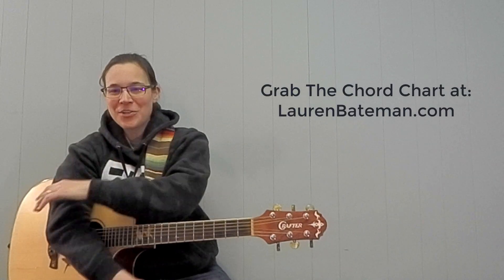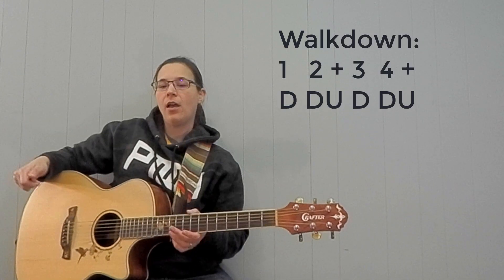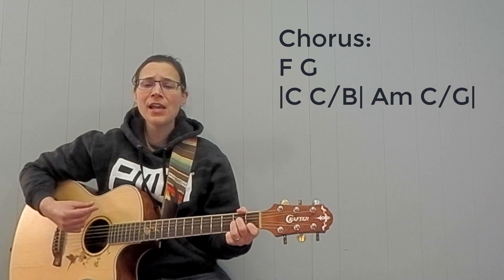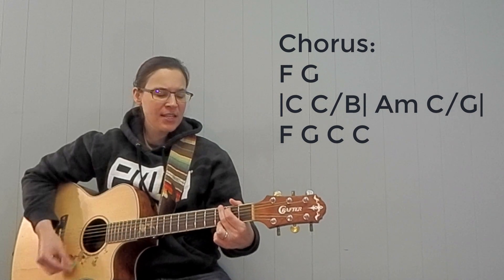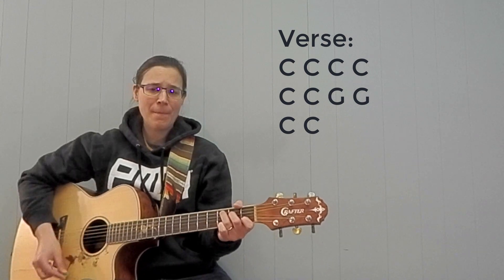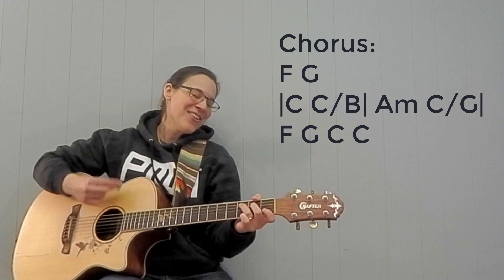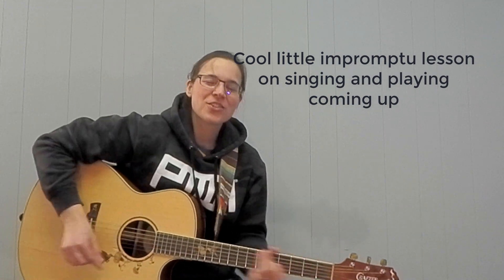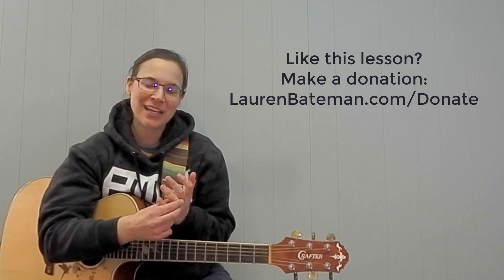Have You Ever Seen The Rain Play Along Guitar Lesson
Have Your Ever Seen The Rain Play Along Guitar Lesson - ✅ Check out Lauren's beginner guitar system

What a fantastic song written by CCR. Have You Ever Seen the Rain is a bit more of an intermediate song, but don't let that stop you. In this play along, I will show you how to keep it easy and as always, I do bump it up a notch in the second play through. If you can't do a full barre chord yet, you can always use the FM7 chord I have listed in the chord chart on my website.

Lauren :)